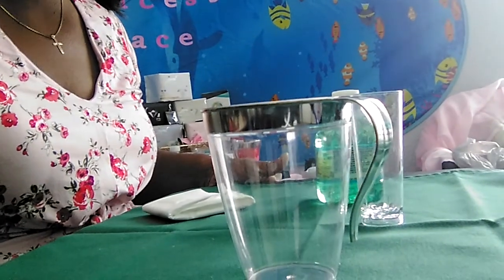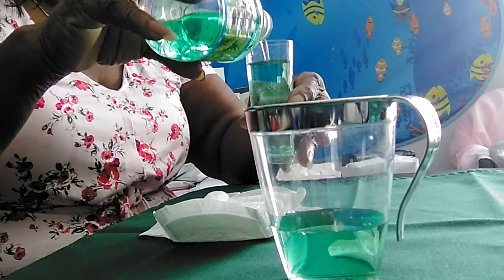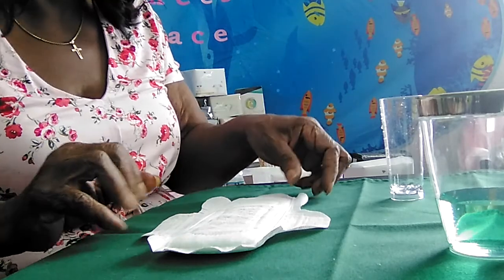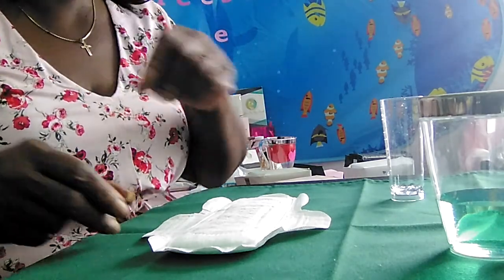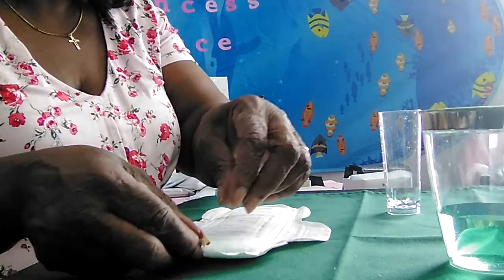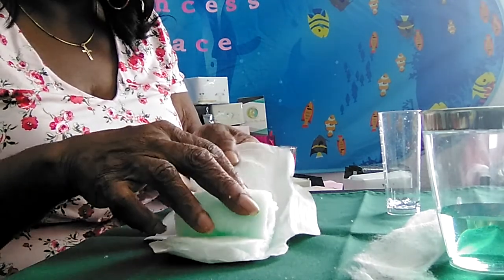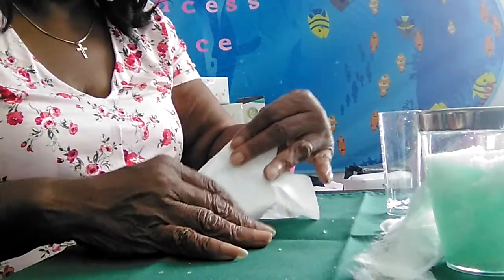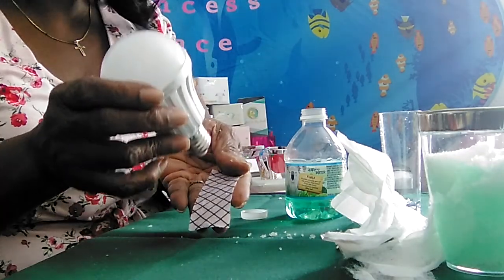Princess palace... power pad princess "arm yourself"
A healthier solution for a healthier generation. Jewel premium sanitary napkins, extra heavy flow(7),heavy flow(8),moderate flow (10), panty liners with wings (20),panty liners without wings (30), we have you covered.
Be blessed and stay blessed.